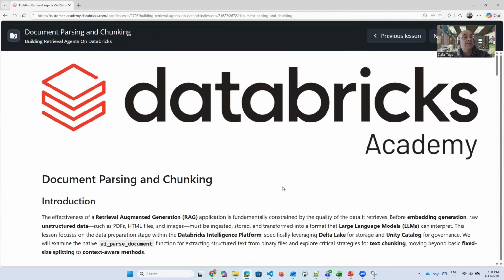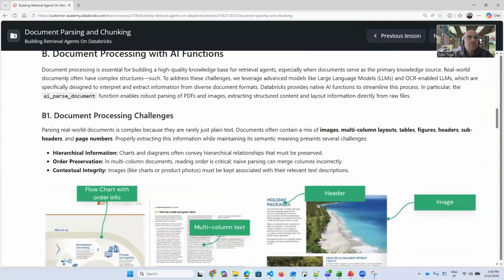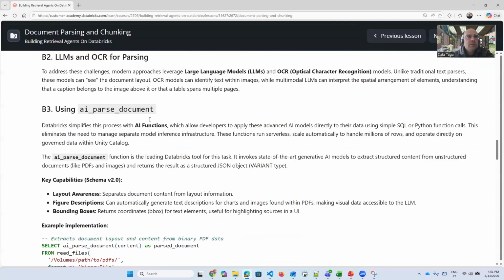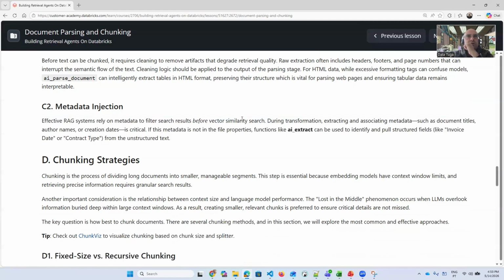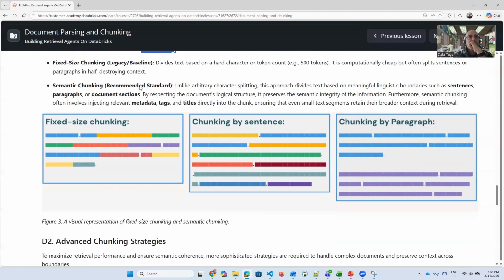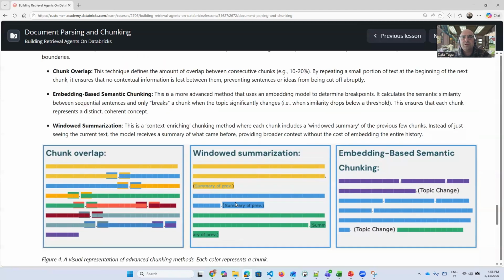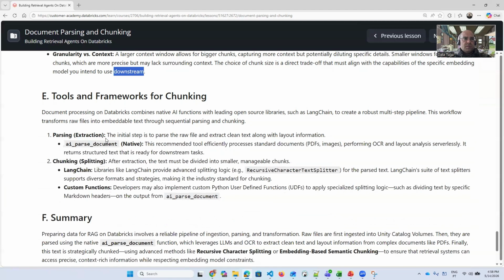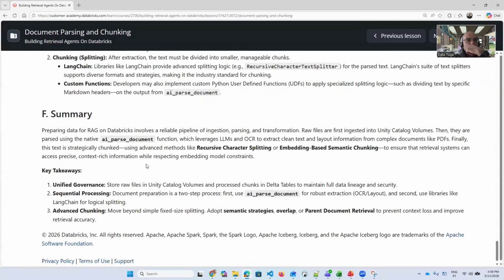5. Parsing and chunking unstructured data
Fifth video of the series Learning "See me learn "Building Retrieval Agents On Databricks".
All text and images belong to Databricks and are available in the Databricks Academy.